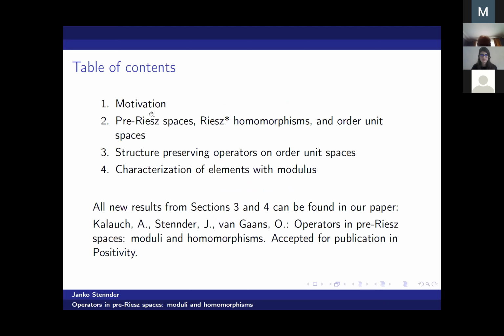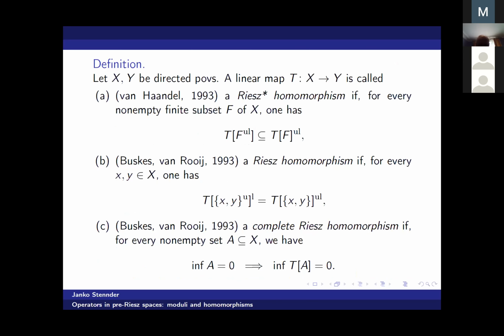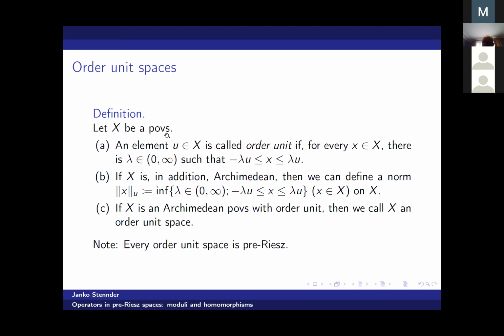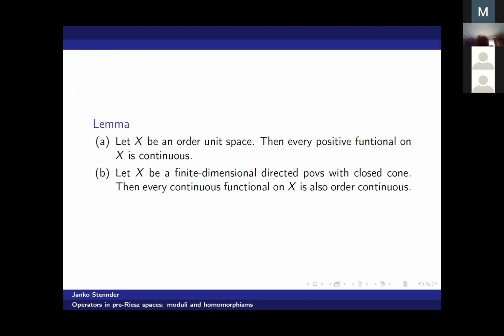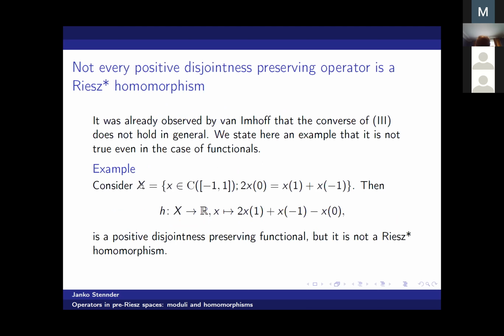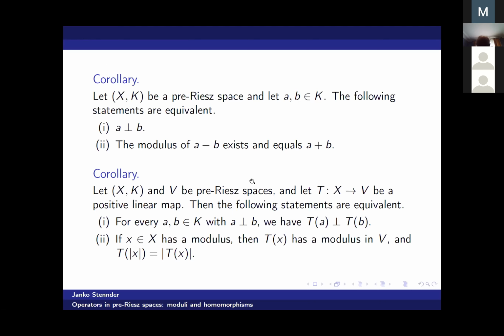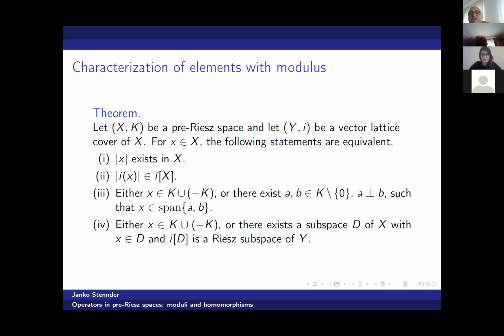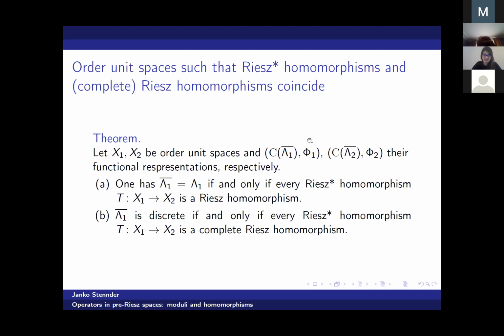COSAEF 2021 Stennder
Janko Stennder, Operators in pre-Riesz spaces: moduli and homomorphisms.